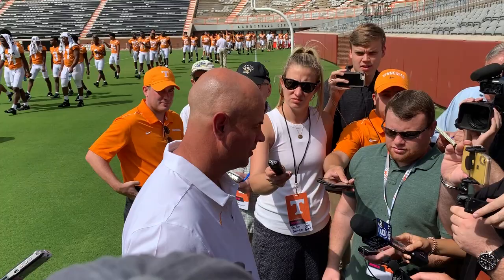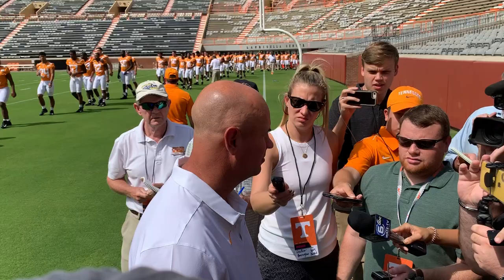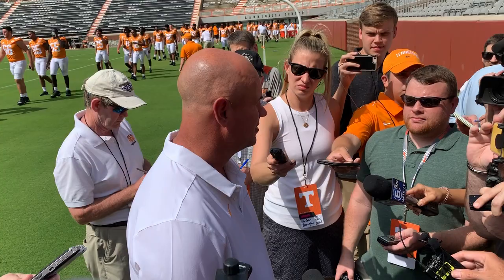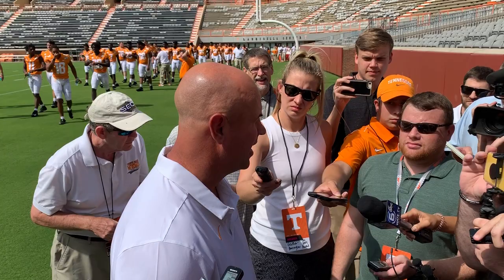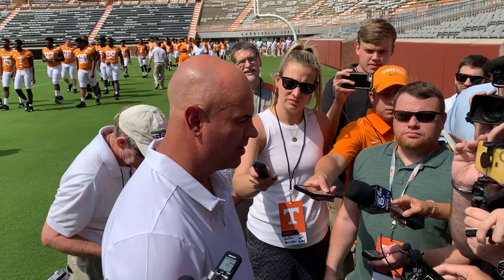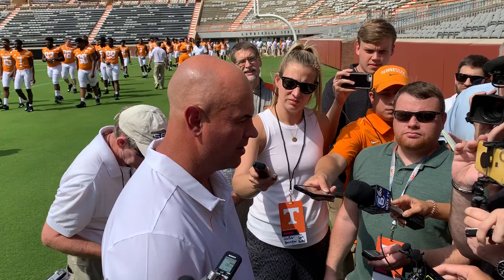Jeremy Pruitt 8-4-19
Tennessee head coach Jeremy Pruitt addressed the media before their third day of fall camp and prior to the Vols' Fan Day festivities on Sunday, August 4th.

(video captured by RTI staff writer Ben McKee)